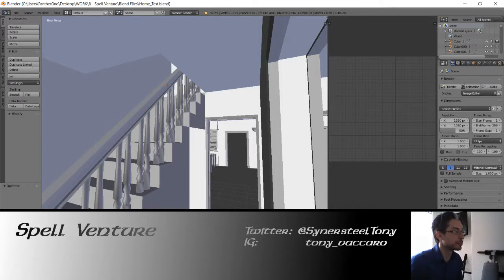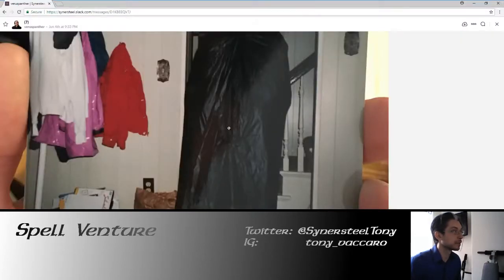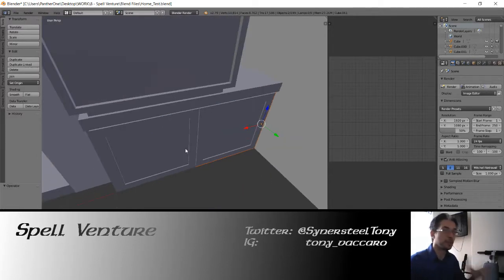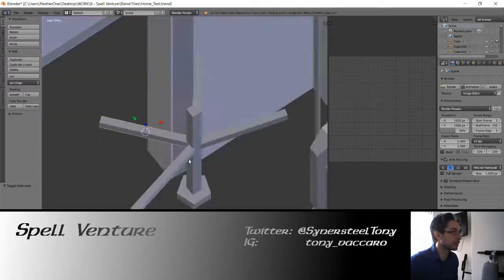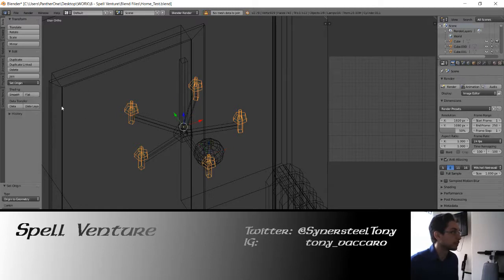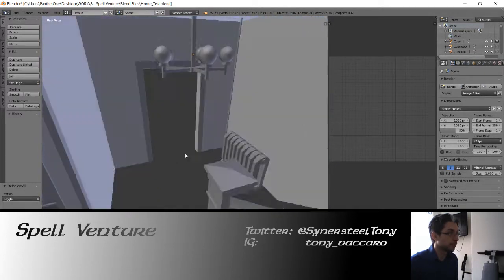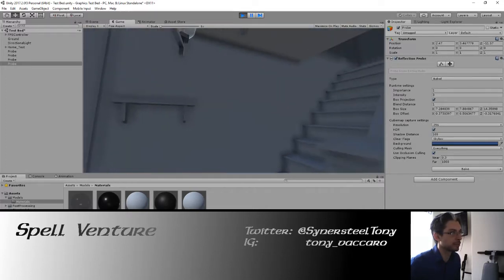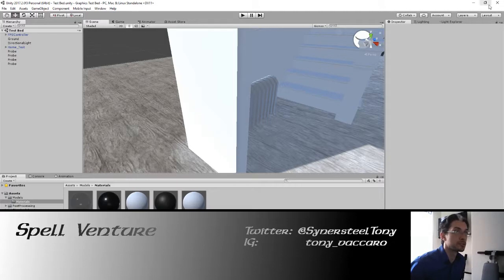Wednesday Morning Dev Stream (6/6/18)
Anthony is nearly done with the first floor and is working his way up the staircase to the second floor of the Home scene, which is the most graphically intensive (and pretty) part of Spell Venture.  Come join the flow!